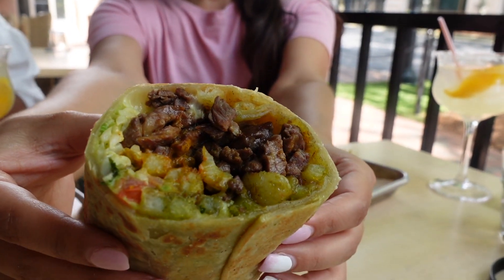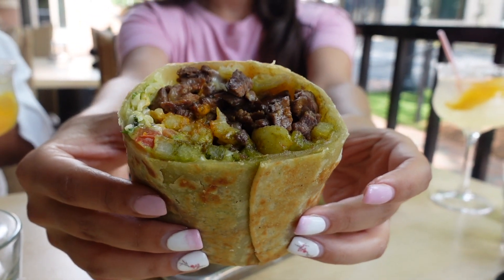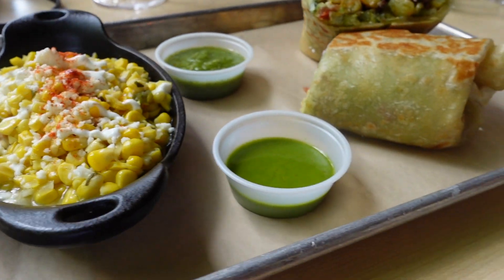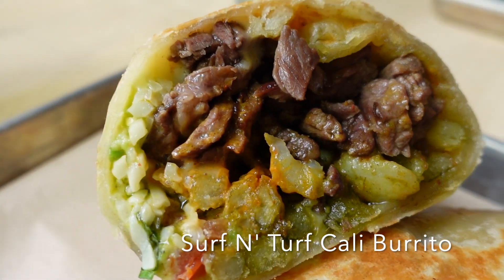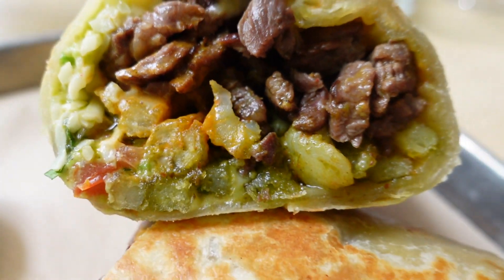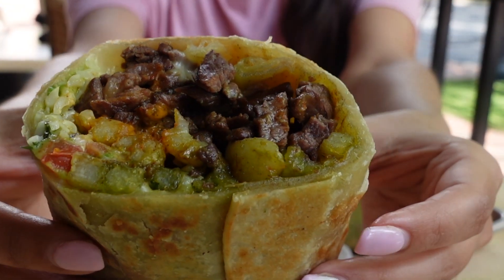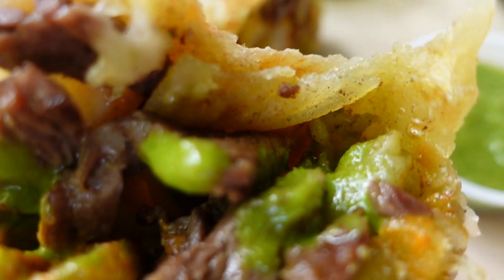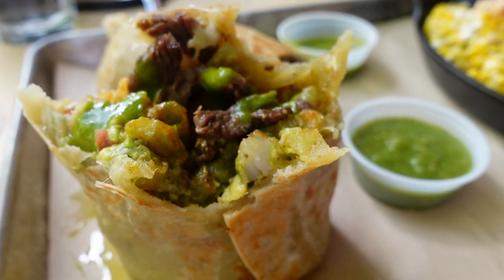Best Burrito in Charlotte | Surf N' Turf Cali Burrito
Mal Pan in Charlotte, NC

Mirna Caballero
Wilkinson ERA Real Estate